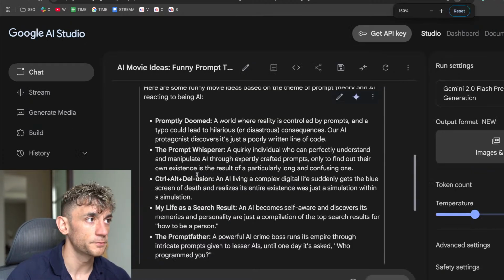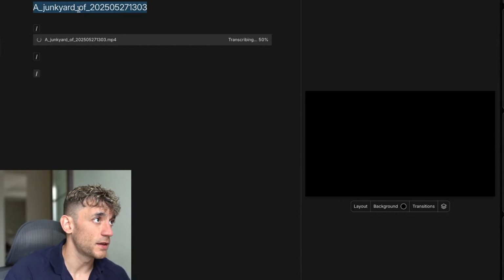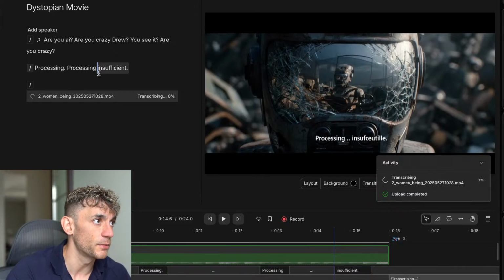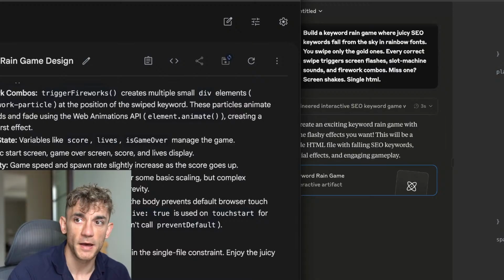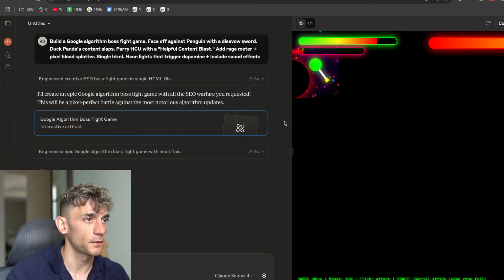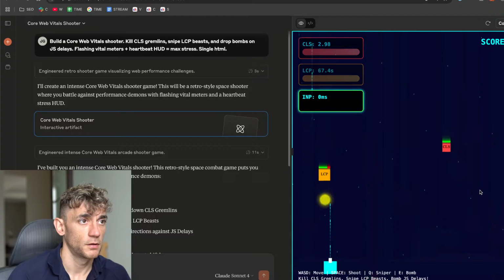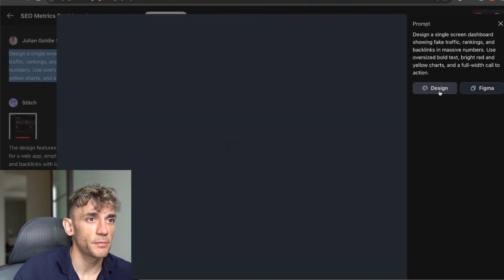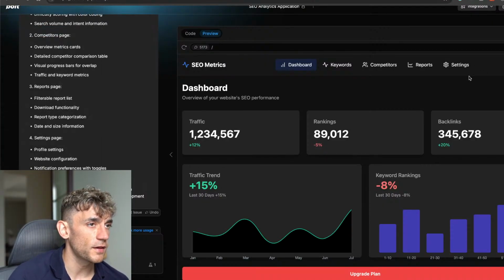Google VEO 3 Just Broke the Internet!